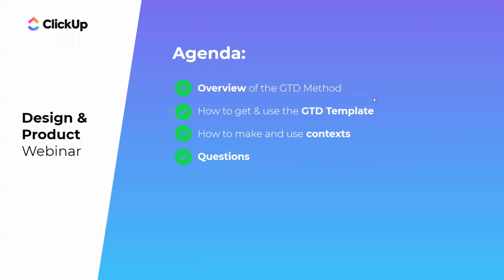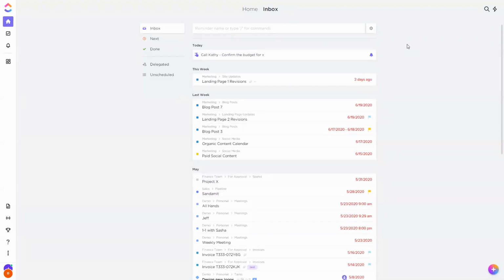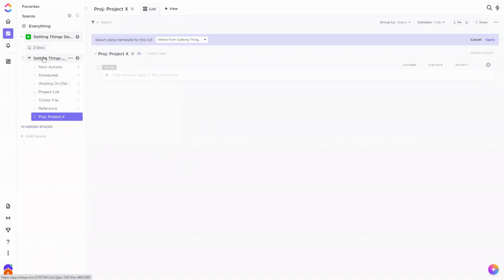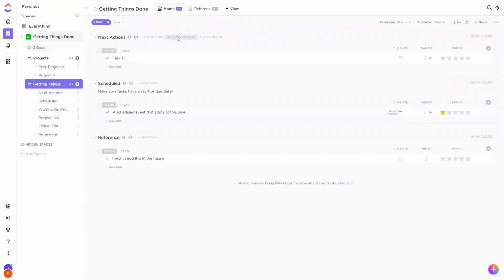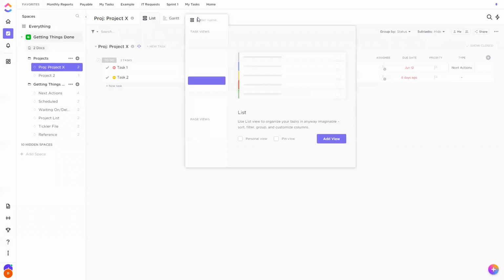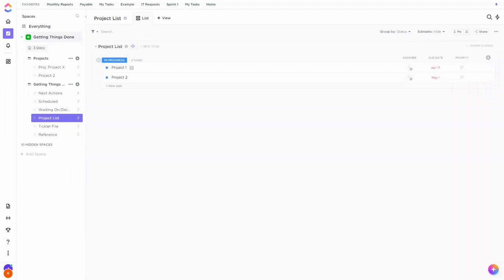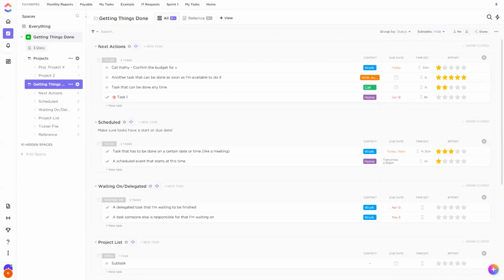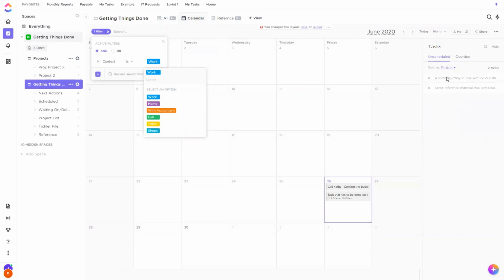Getting Things Done (GTD) Beginner Webinar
Set up the GTD Method in ClickUp! Get an overview of the system, the complete setups steps (including a template!) and how to use each part.

0:00 Intro
0:31 Overview of the GTD Method
5:02 How to get and use the GTD Method
23:01 How to make and use contexts
29:00 Q&A